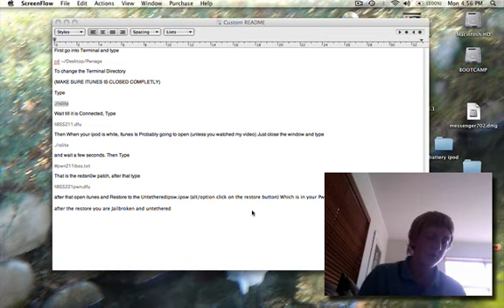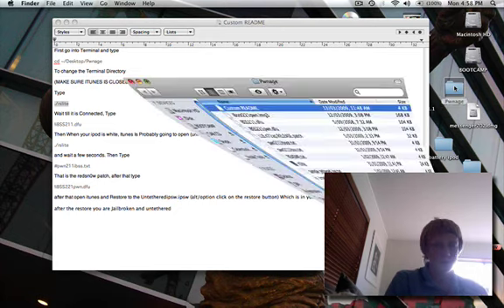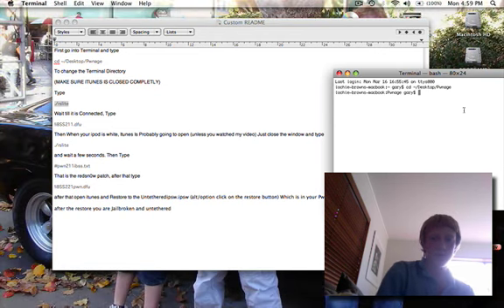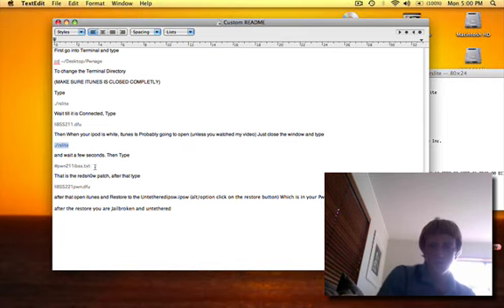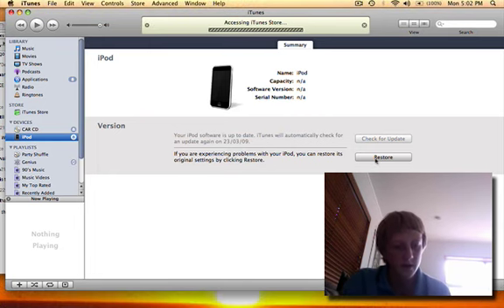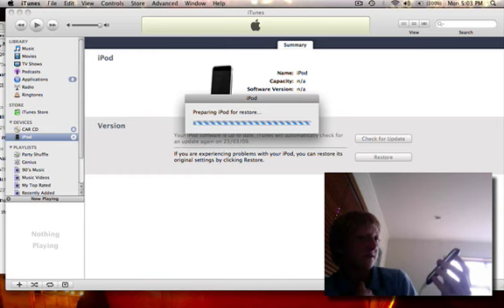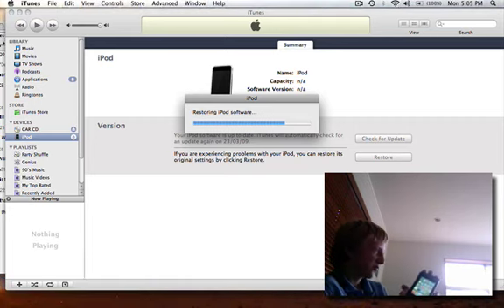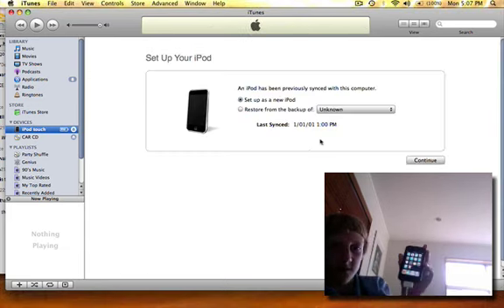Full tutorial on iPod Touch 2G UNTETHERED jailbreak